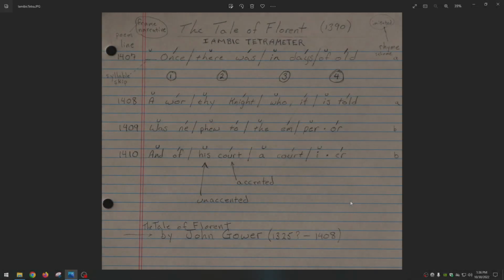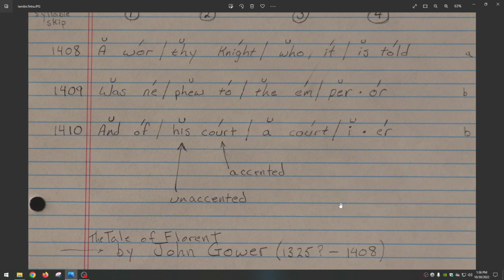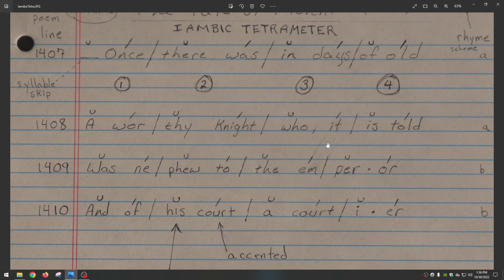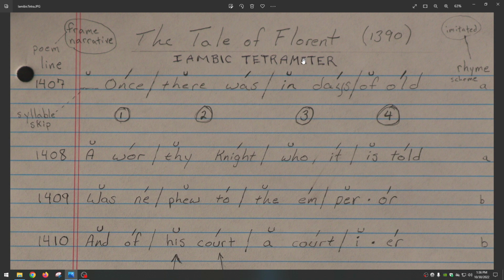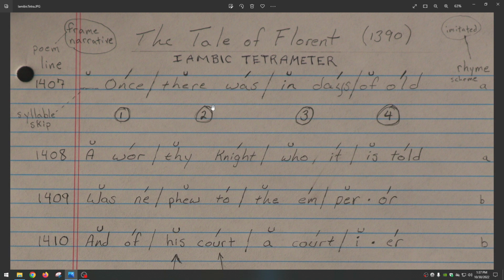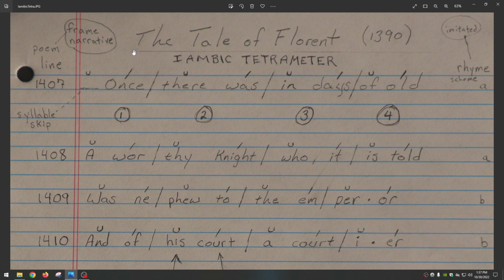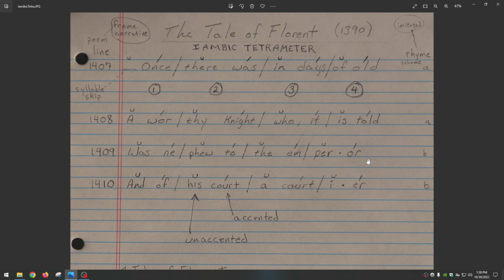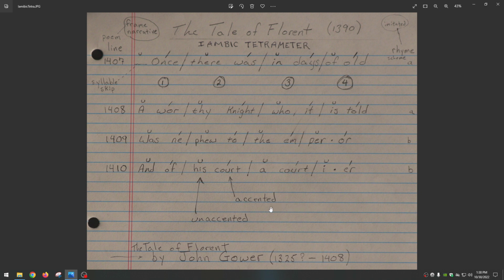The Tale of Florent (1390)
Written by John Gower in the late 14th Century, The Tale of Florent details the experience of a knight during medieval times.